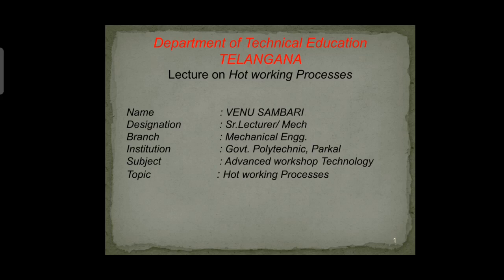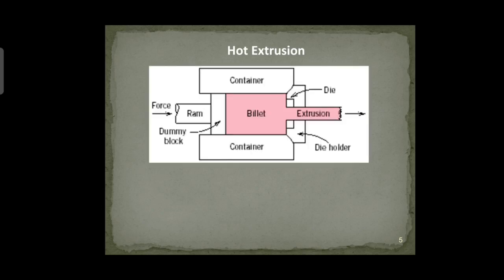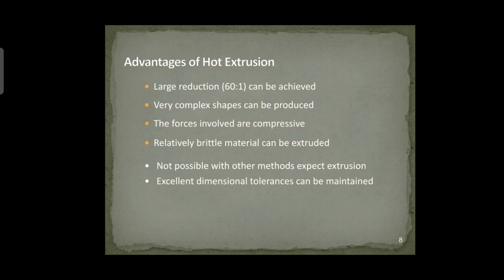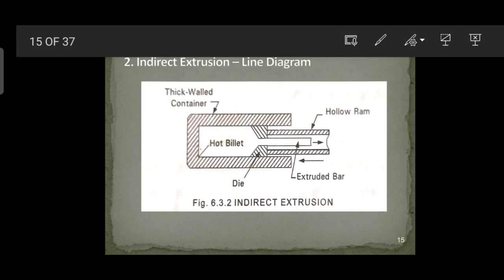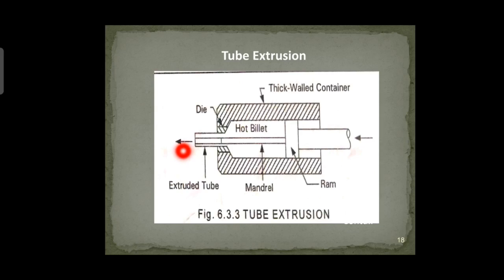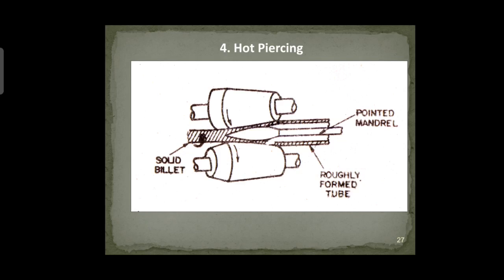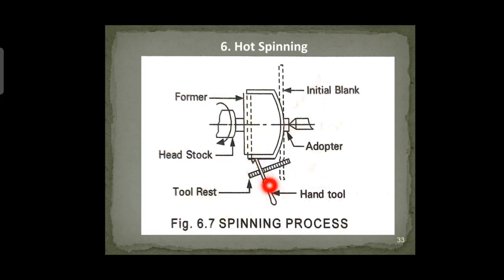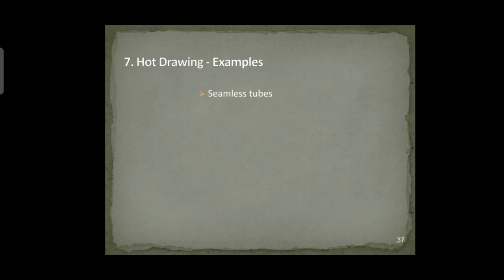Hot working Processes